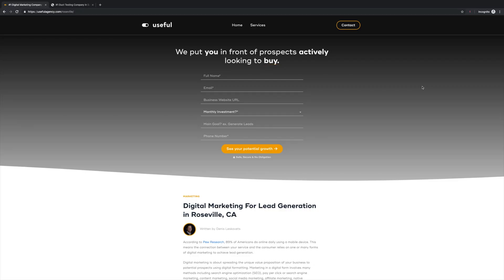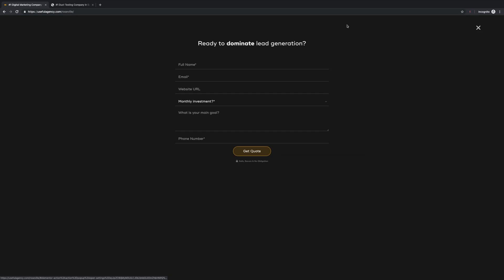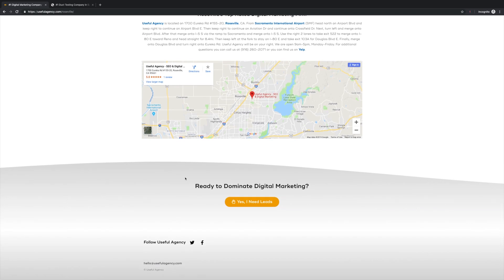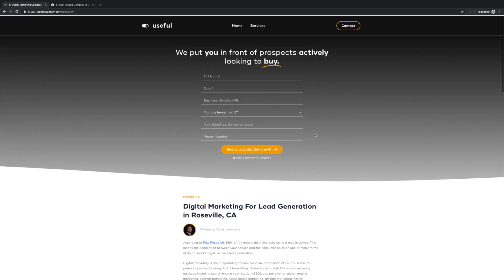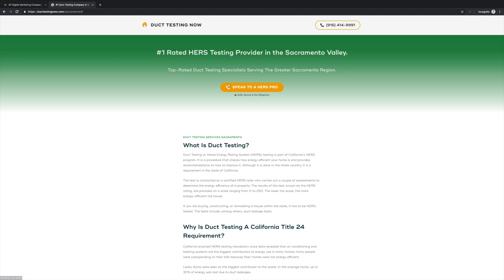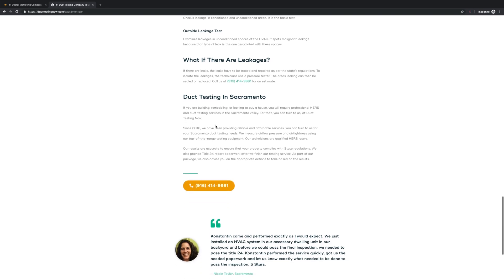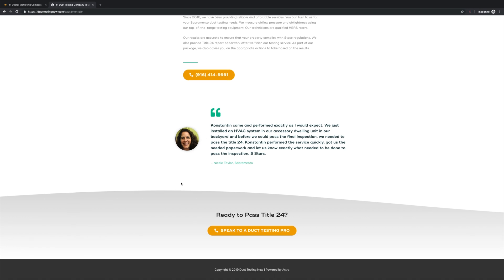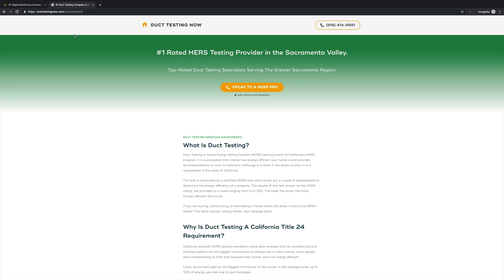Landing Pages For Lead Generation (Simple 2019 Method)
Create high converting landing pages for lead generation that generate form leads or phone calls by copying the design of the pages in this video.

I show you what landing pages that convert look like. These pages are located within the site and are optimized for visitors coming from search engines like Google.

Once the visitor lands on the webpage from the search engine, the primary goal is to convert them into a lead. There are two types of leads. The first is a form lead where a prospect fills out a form to submit information to the website. The other type of a lead is a direct phone lead. A phone lead is a live call that happens when the visitor the call button.

Both types of leads have a purpose and the business owner should pick a type of lead and optimize their website to create more opportunities for visitors to interact with the selected lead method.

Cheers,

Denis Leskovets